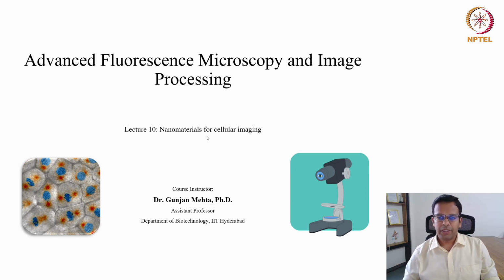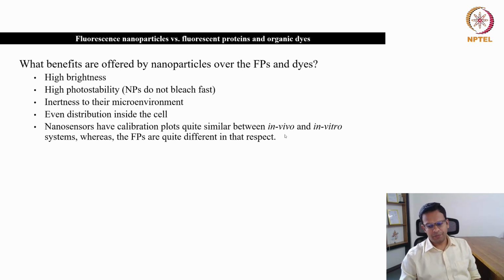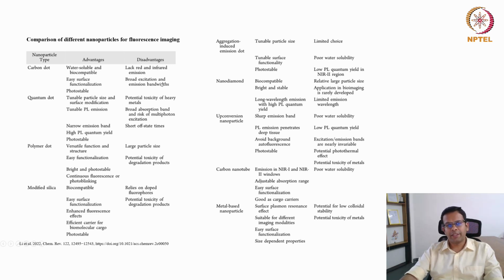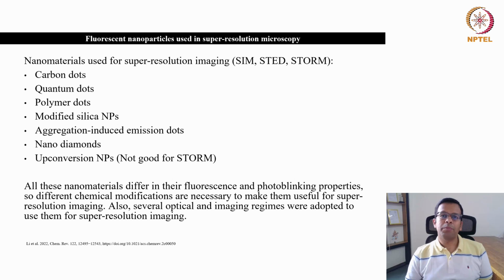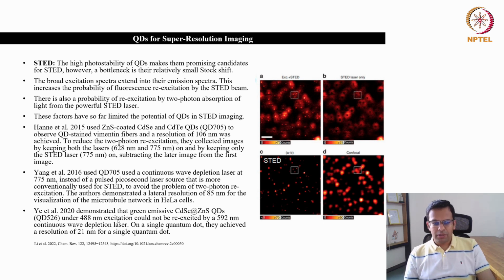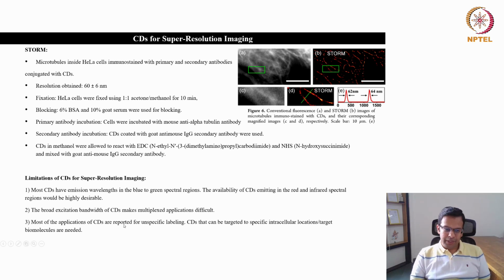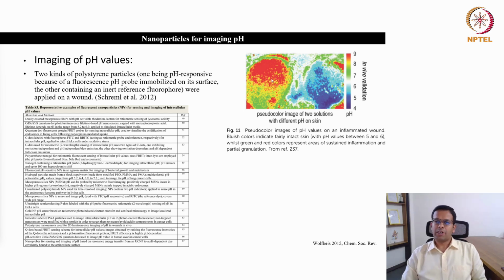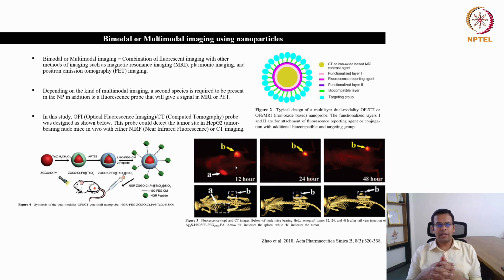Lecture 10_Nanomaterials for fluorescence imaging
"Types of nanomaterials used for fluroescence imaging,
their advantages over the fluorescent proteins and organic dyes,
their limitations,
how to make them biocompatible, and how to achieve specific labeling"